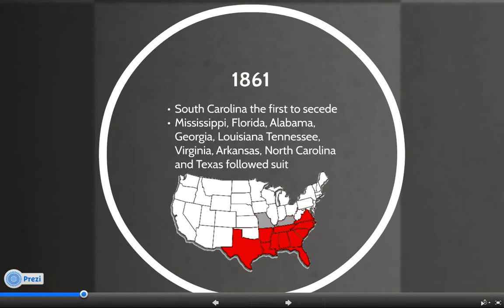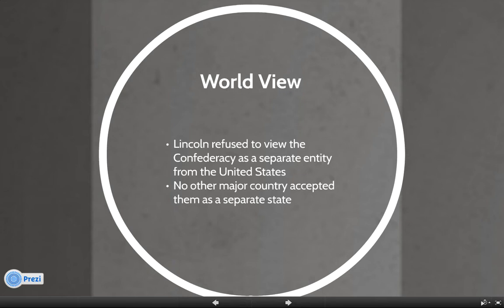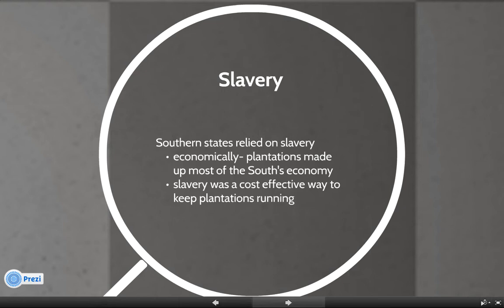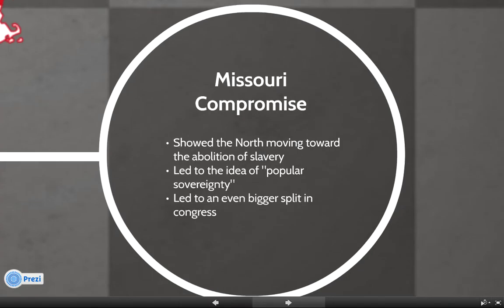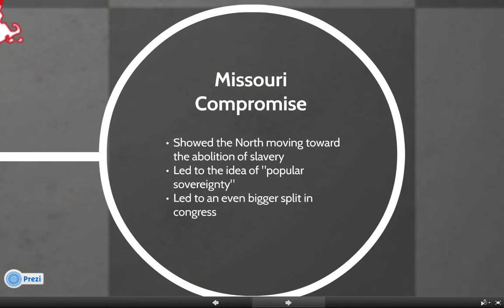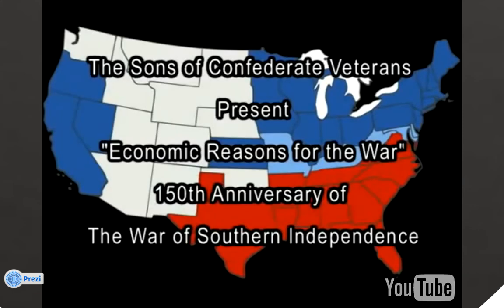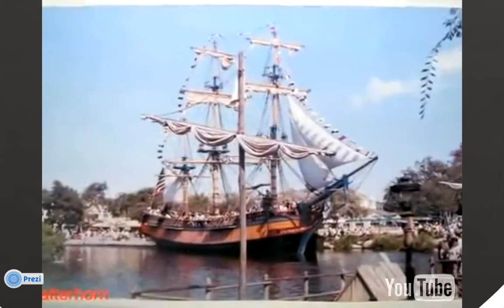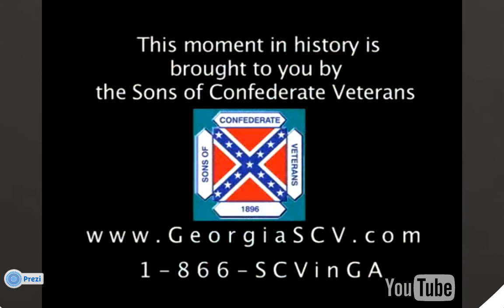Causes of the American Civil War